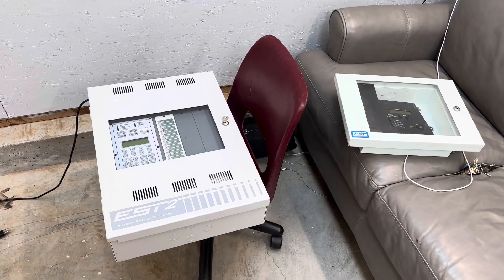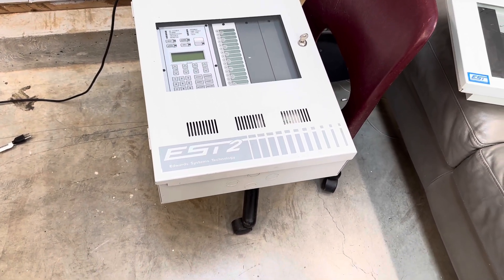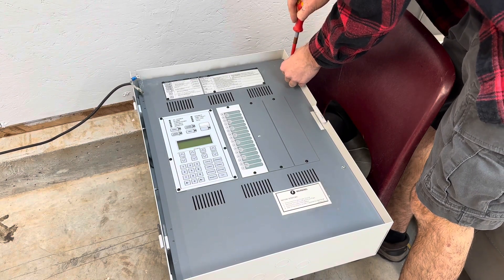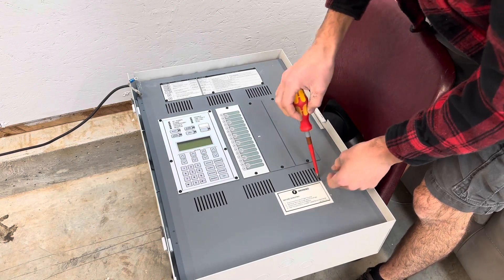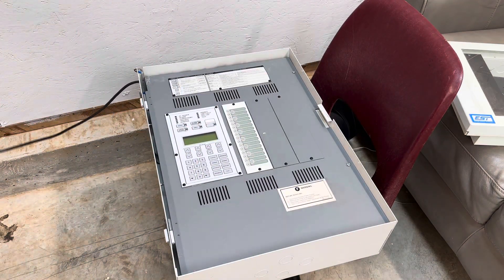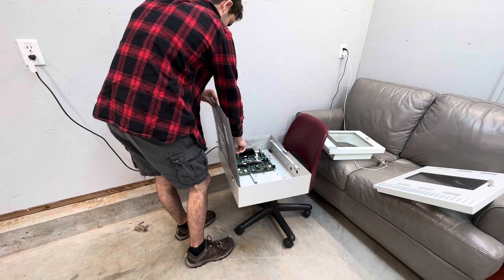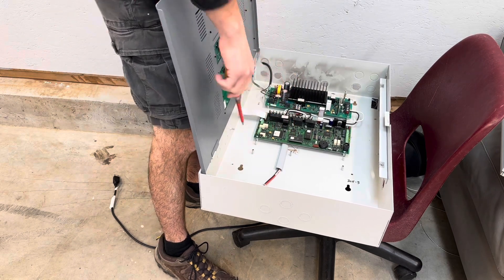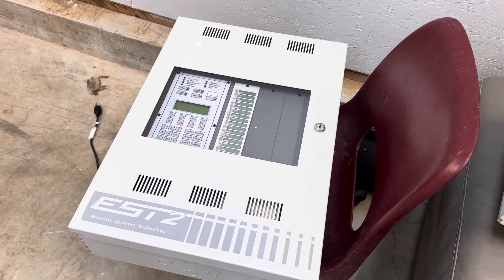My EST–2 blew up. What do I do with it now?